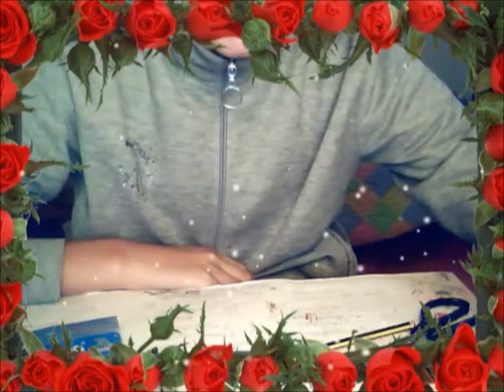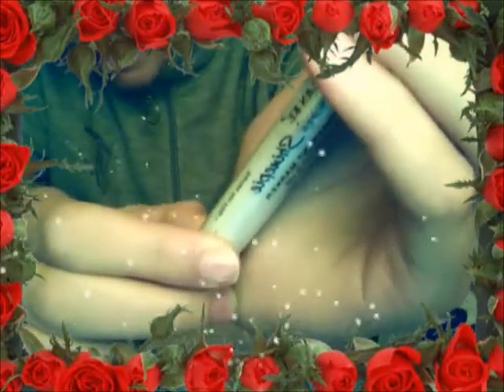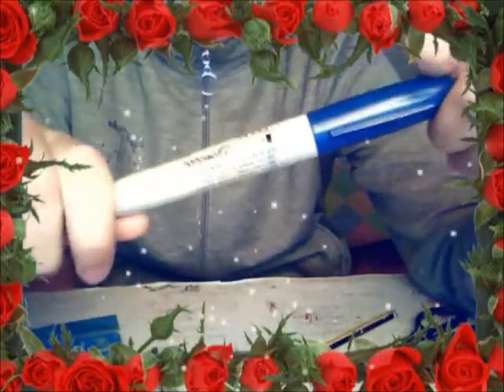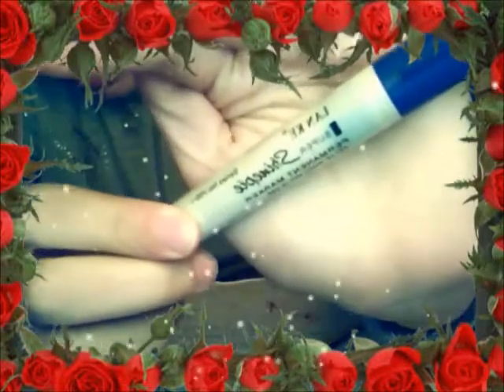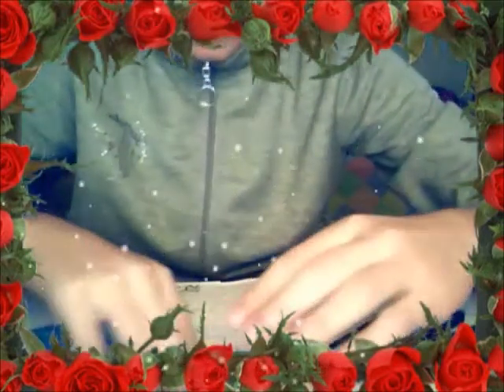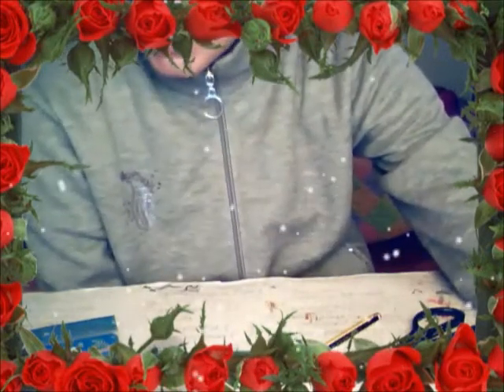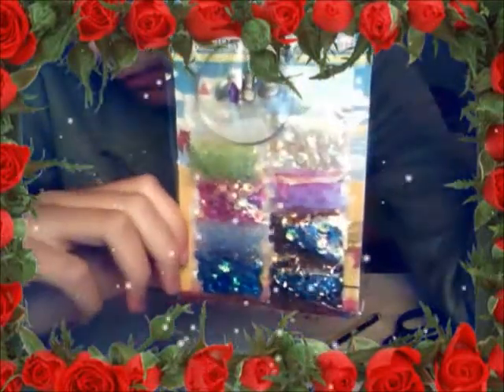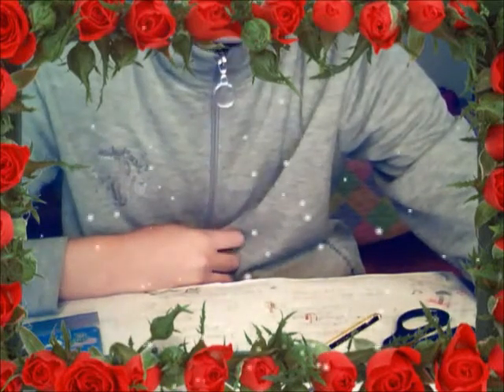trade confirmation update for tayrocks99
:) THNX FOR WATCHING! (: excuse me the colors of the clay are green and purple!! I have also add in the package metallic wire, eyepins, stickers, beads (colorful) and earrings bases!